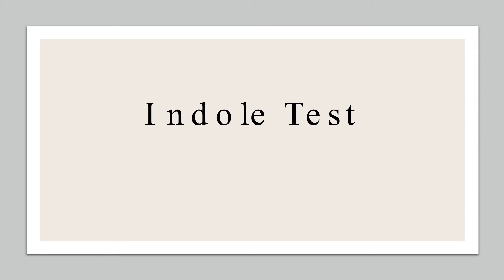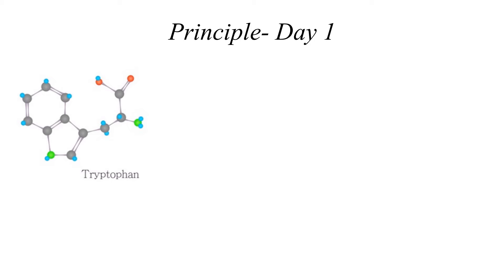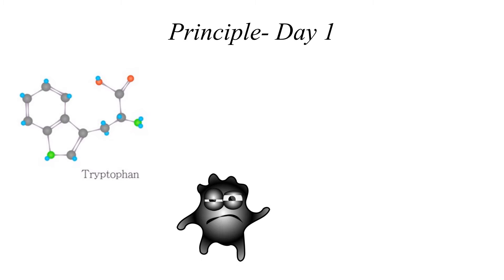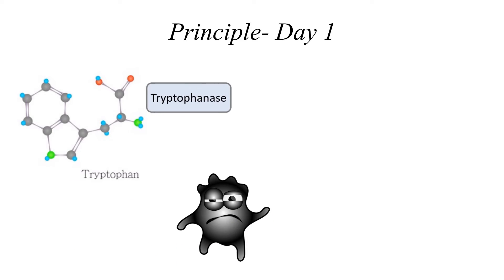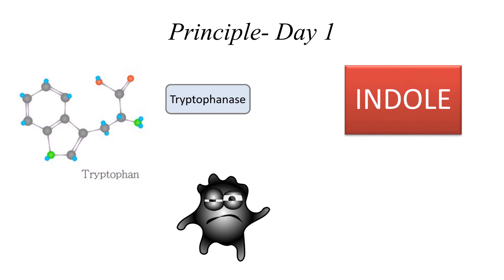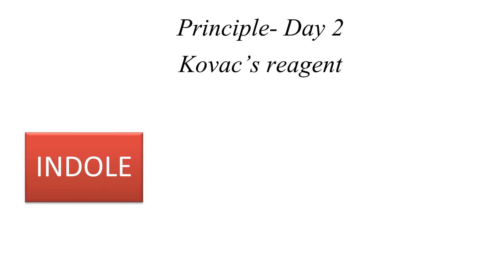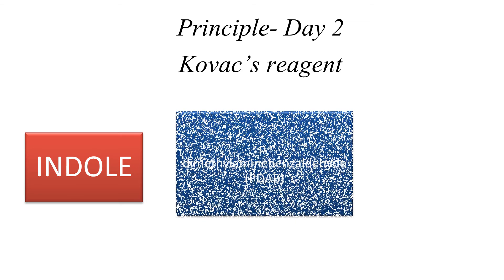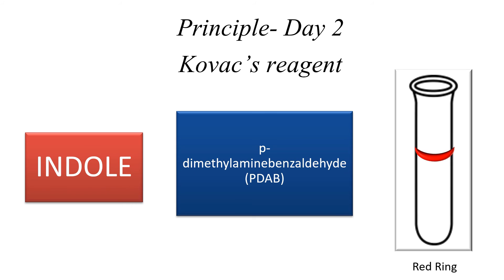Indole Test Principle II Biochemical test II Microbiology Media II Practical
Biochemical test- Indole test Principle
Media- Sterile 1% tryptone water
Reagent- Kovacs reagent
Principle- Tryptophan is an essential amino acid that can undergo oxidation by way of the enzymatic activities of some bacteria. Conversion of tryptophan into metabolic products is mediated by the enzyme tryptophanase. Some bacteria, including E. coli, are capable of degrading the amino acid tryptophan to indole. Indole reacts with p-dimethylaminebenzaldehyde (PDAB) present in Kovacs reagent to give a red coloured ring.
i. The positive result is indicated by the red layer at the top of the tube after the addition of Kovács reagent.
ii. A negative result is indicated by the lack of color change at the top of the tube after the addition of Kovács reagent.